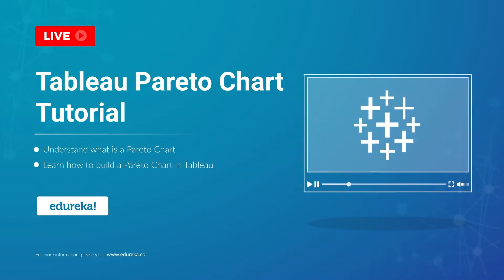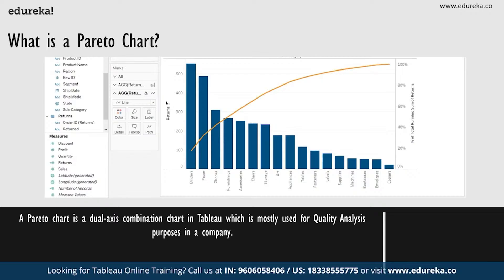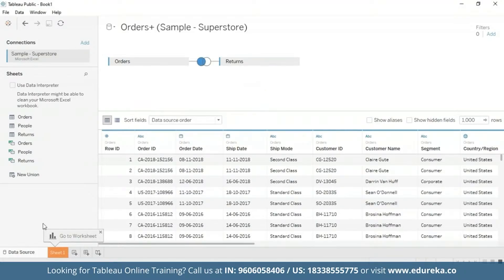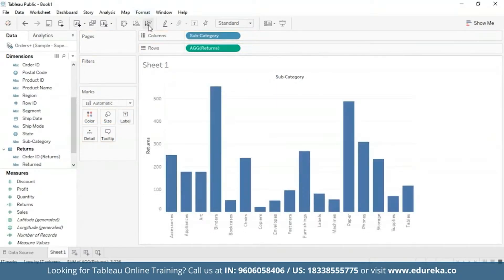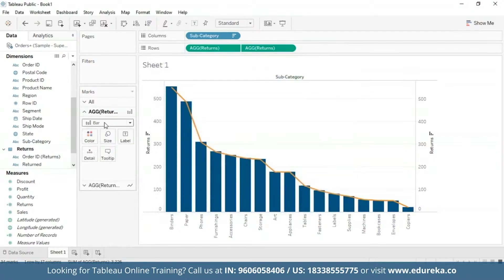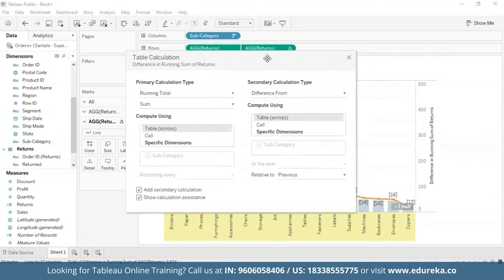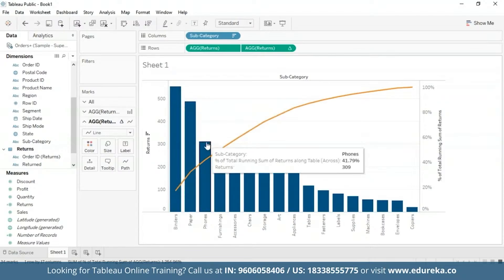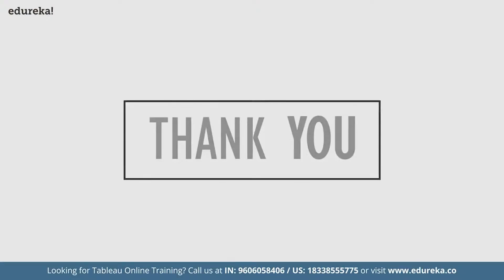Tableau Pareto Chart Tutorial | How to create a Pareto Chart in Tableau | Edureka Rewind - 6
00:00:00 Introduction
00:01:17 Introduction to Pareto Charts
00:01:57 Building a Pareto Chart In Tableau
00:08:23 Conclusion